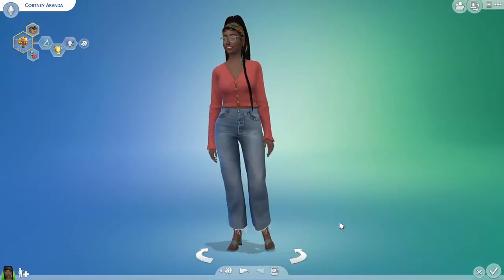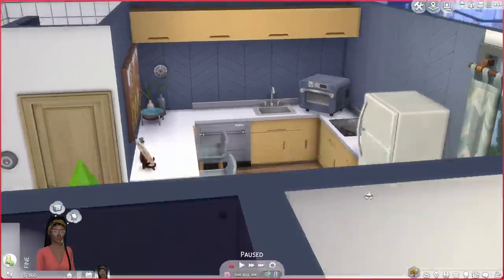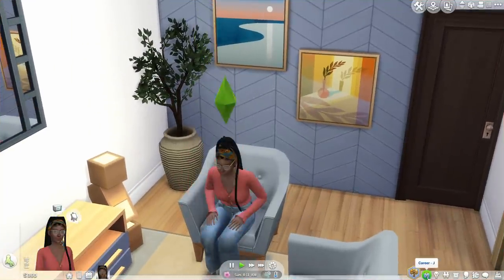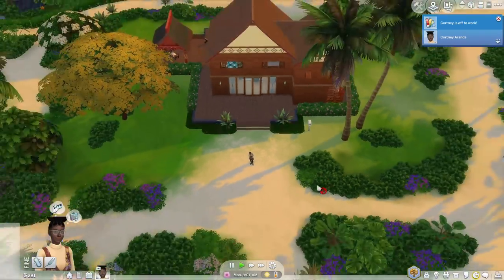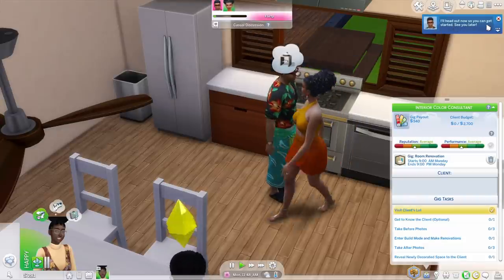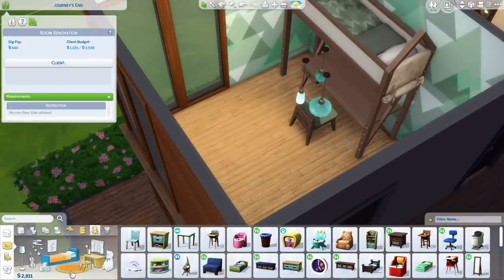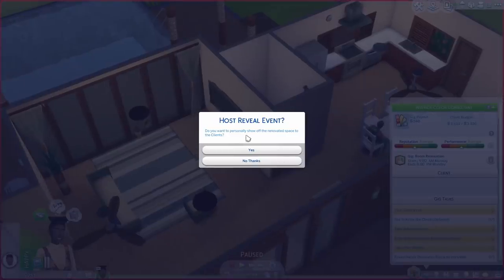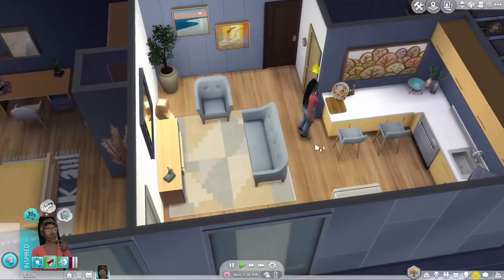NEW SERIES?!?! || Sims 4 Dream Home Decorator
The Sims 4 dream home decorator is the most recent game pack that's been released. If you guys like the video enough then maybe we can start a little series?!?